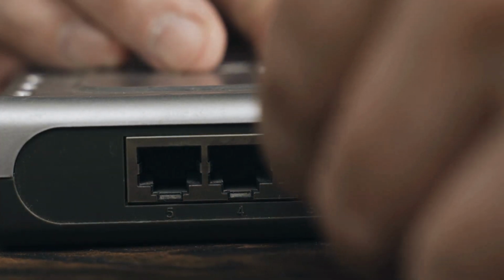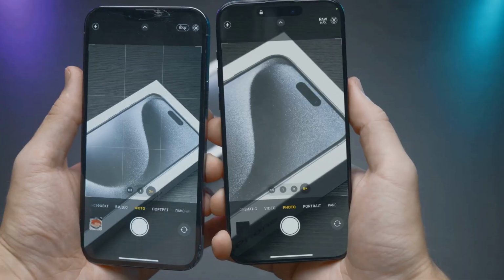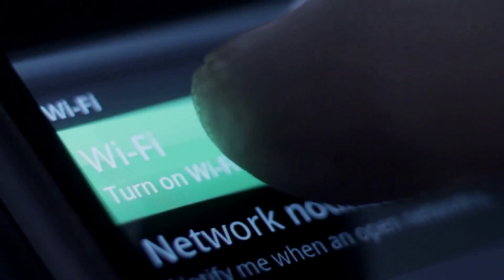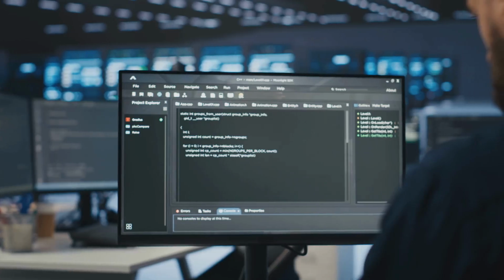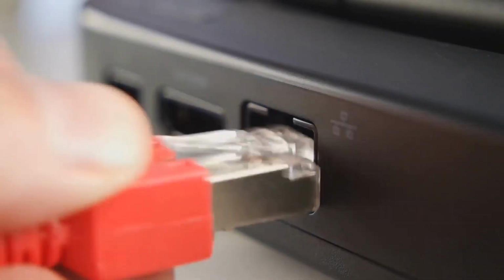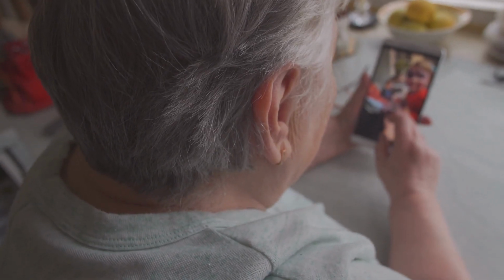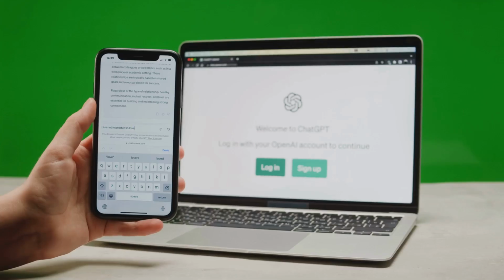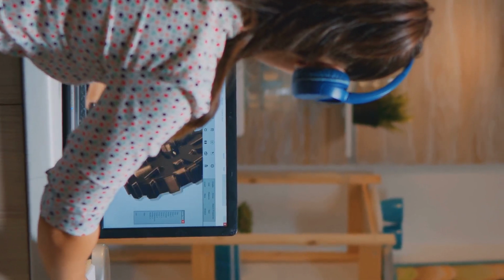PART 2: Find Your Router's IP Address Easily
Are you ready to take control of your home network security?

In this video, I’ll show you exactly how to find your router’s IP address on Windows, Mac, iPhone, and Android — step-by-step and beginner-friendly. 🌐🔍

Knowing your router's IP is the first critical step to securing your Wi-Fi, changing default passwords, enabling encryption, and stopping hackers from invading your digital space.

🔐 Whether you're protecting your family, your data, or your smart devices — this guide is for you.